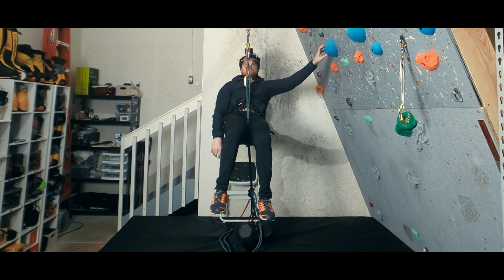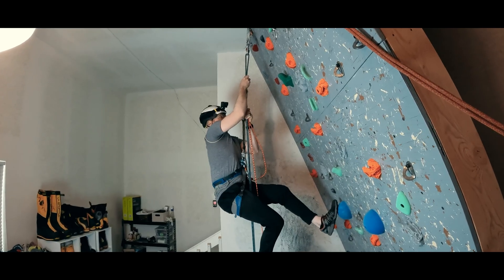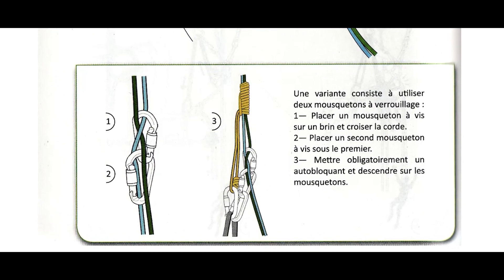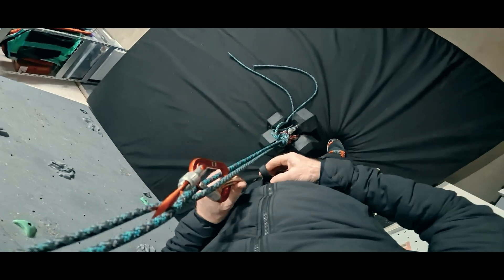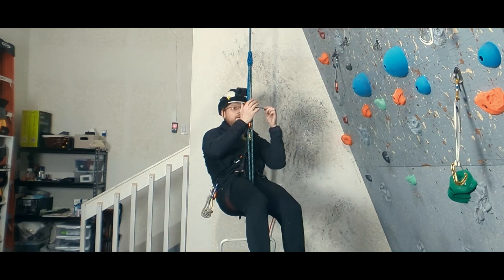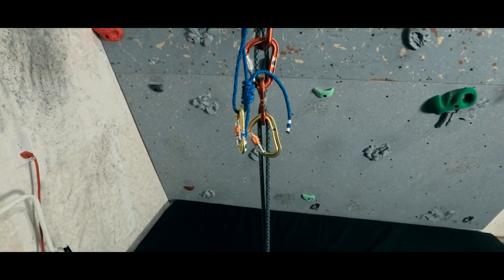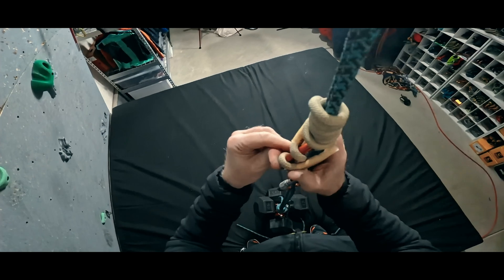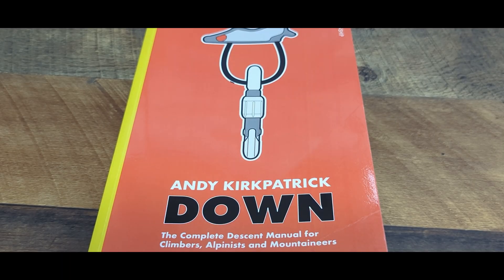Zig Zag Method of EMERGENCY Rappel Down a Weighted Climbing Rope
If we have a climbing partner injured on rappel (abseil) who is weighting the rope, how can we get quickly down to them to render aid? Here is a method that has evolved over time.

The illustration of the (older) zig zag method can be found

The very valuable resource, Andy Kirkpatrick's book "Down," can be found

0:00 Intro
0:11 Bumper
0:19 Descend Loaded Rappel Rope
1:03 Original Zig Zag
1:46 A Second Carabiner Cross
2:24 VT Hitch Options
2:57 Outro